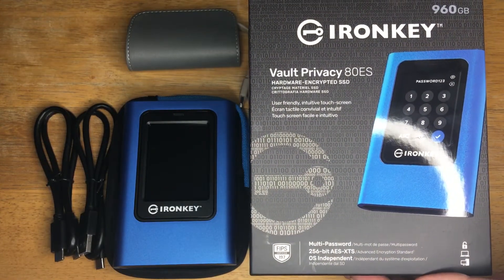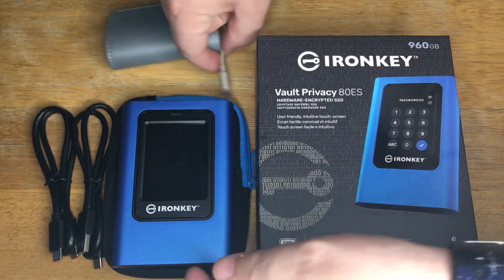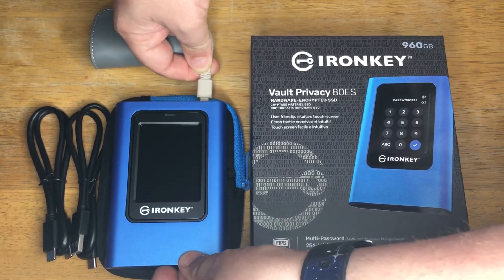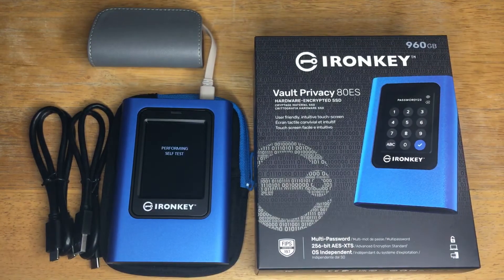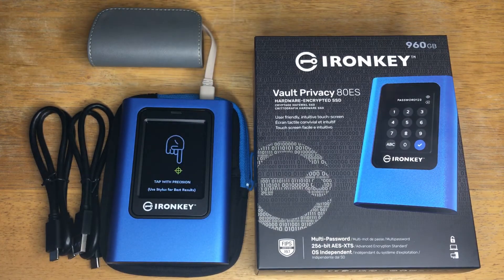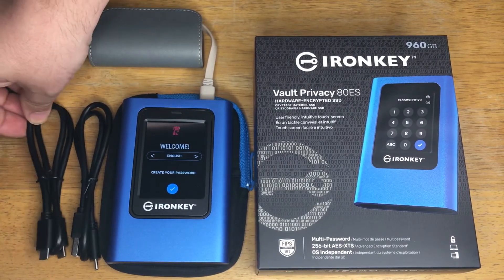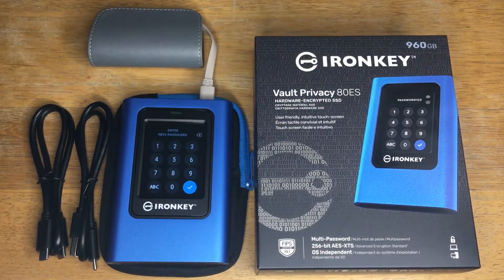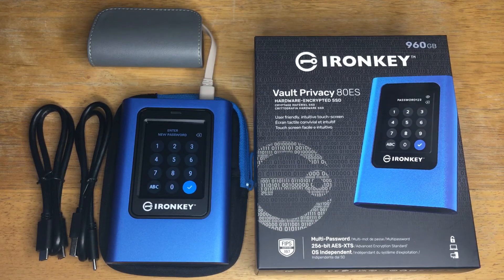Kingston IronKey Vault Privacy 80ES 960GB 256-bit AES-XTS FIPS 197 Review 9-14-22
Kingston IronKey Vault Privacy 80ES 960GB 256-bit AES-XTS FIPS Review. This Kingston IronKey Vault Privacy 80ES secure drive is for review.

Kingston’s IronKey Vault 🔐 Privacy 🤫 80ES Is OS Independent, FIPS Certified 197 (Think Gov Level), Multi-Password, 256-bit AES-XTS Advanced Encryption Standard (Gov Level) & Touchscreen Password Entry. Suitable for laptops 💻 and desktops 🖥 too. This is not software encryption or cloud ☁️ encryption, this is advanced hardware encryption. Shout out to Moshi for the highly useful USB-C & Lightning battery 🔋.